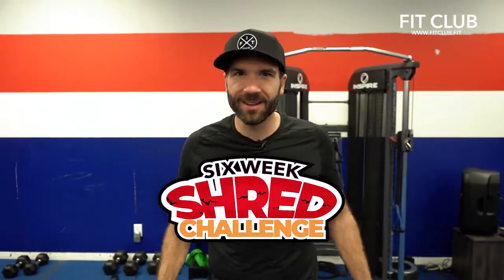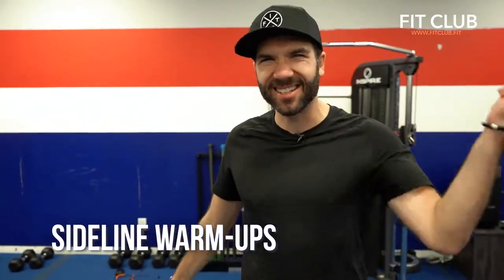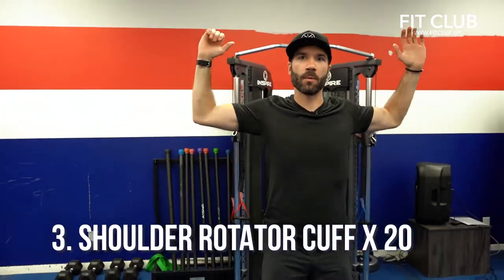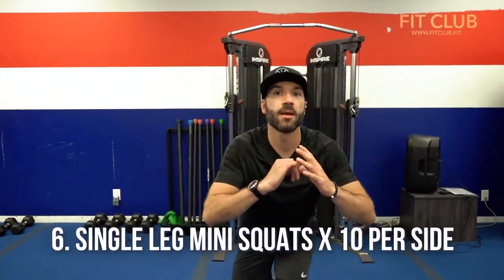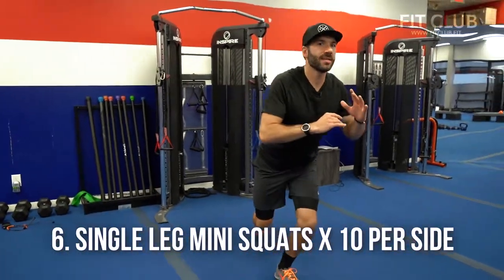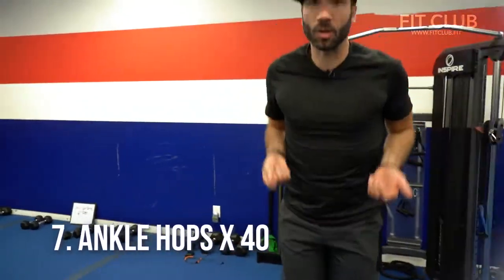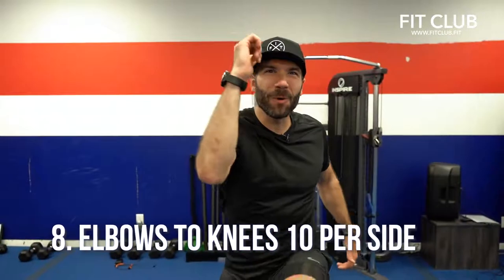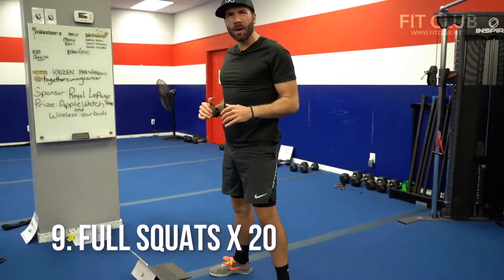October Sideline warm ups